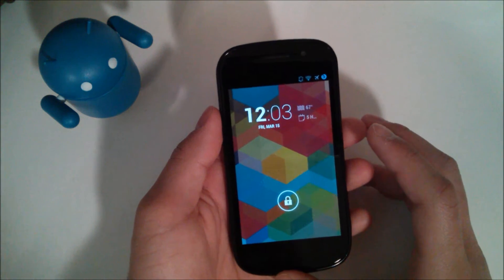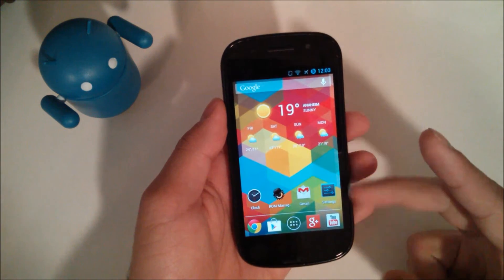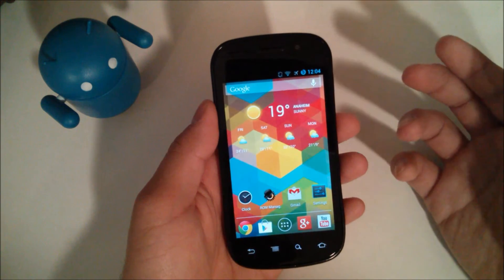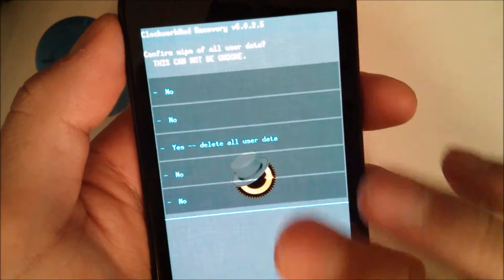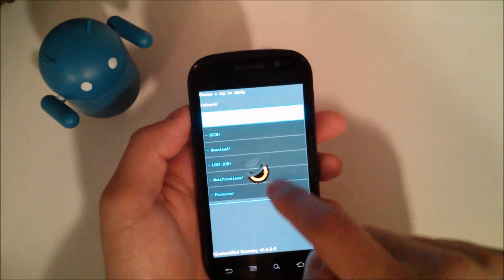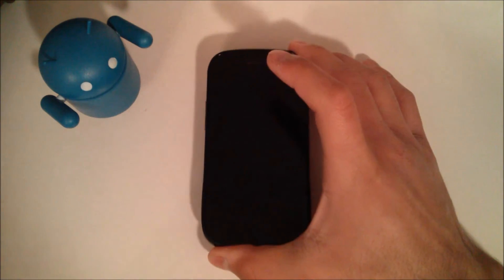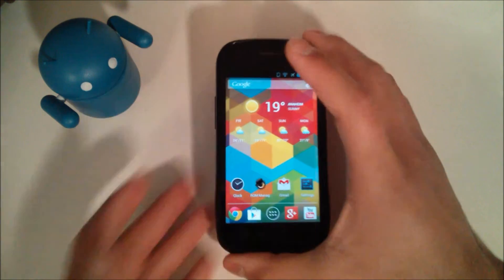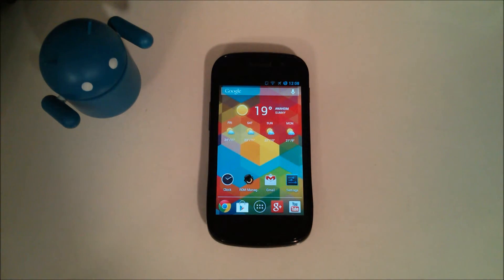How to Install a Custom ROM (CyanogenMod 10.1 on Nexus S/4G)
Here is a quick tutorial explaining how to install a custom ROM on your rooted Android device.  This ROM is only for the GSM & CDMA Nexus S.  You can find a ROM for your device using Google search.  Be sure to backup your device before installing any new ROM!